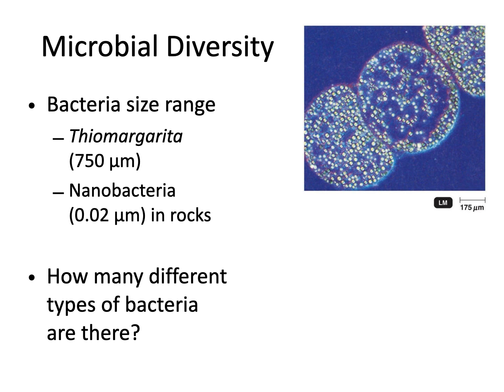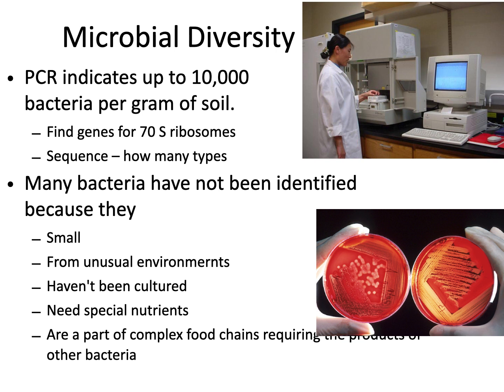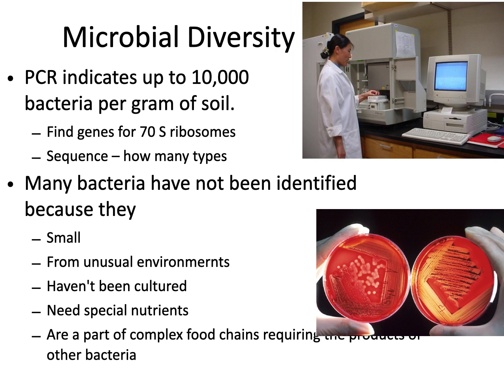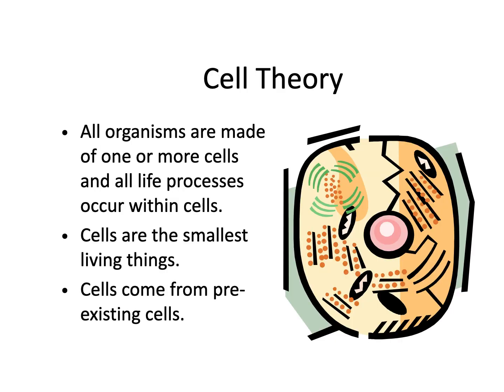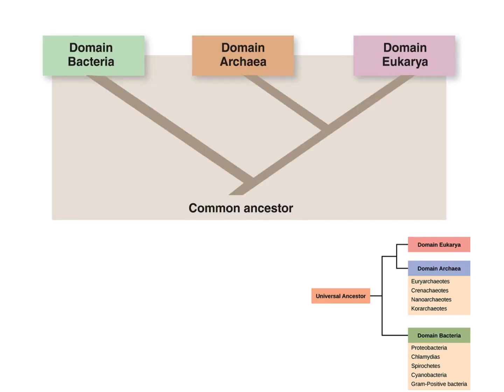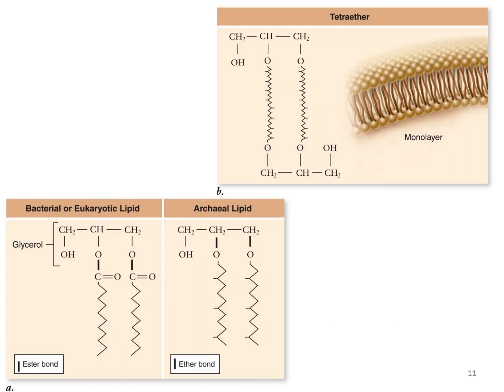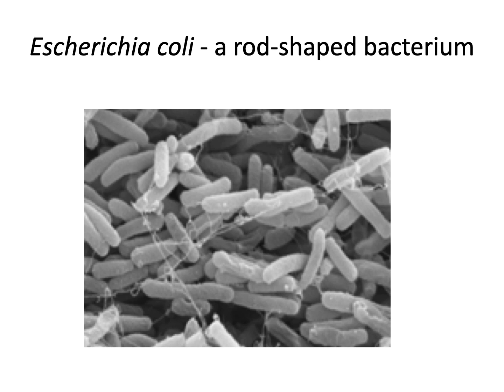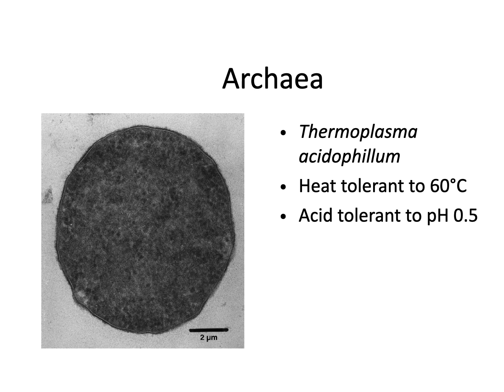Chapter 22 Prokaryotes 1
Biol 209
Prokaryotic Diversity